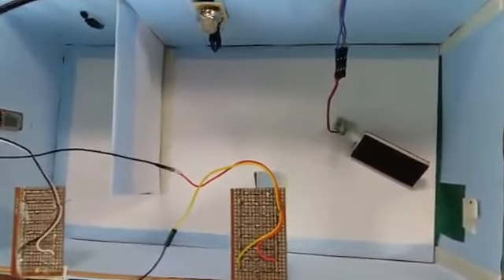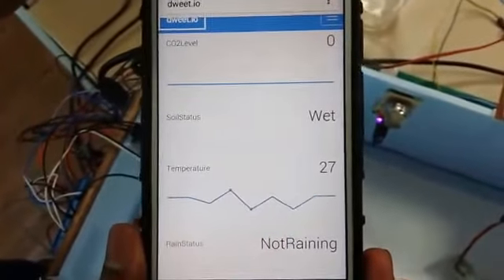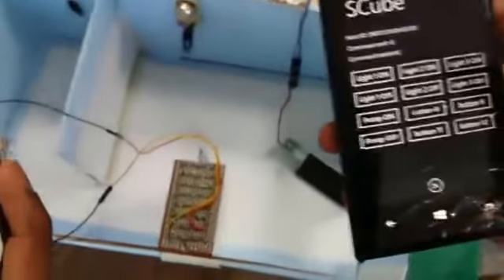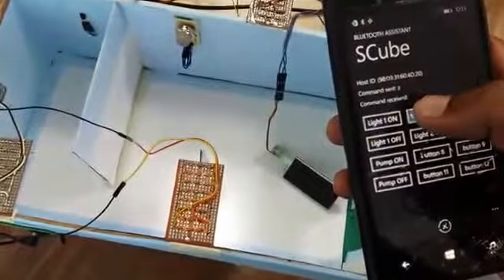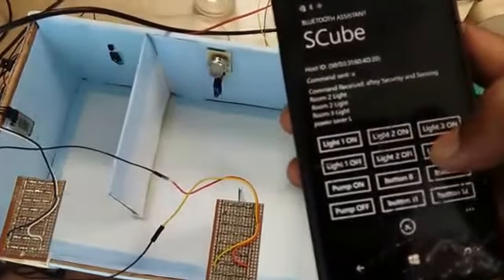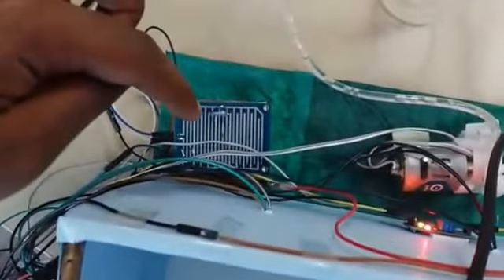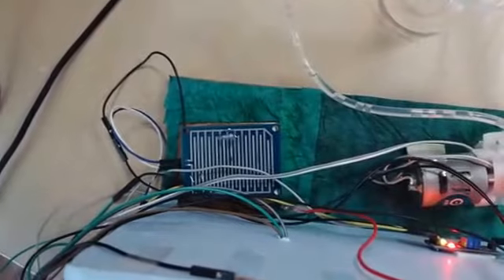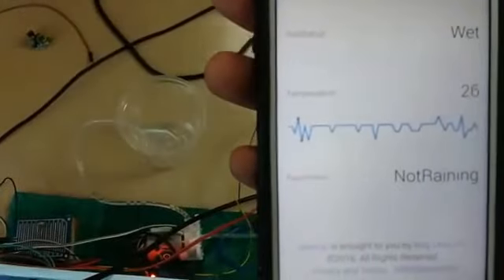IOT Based Home Automation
In this project the status of all the electrical loads is externally visible and can be controlled using BT and Internet and also displayed in the controlling device. The home is secured through the RFID card reader at the entrance. The motion sensor detects any movement inside the house and alerts the owner through the buzzer. The gas sensor detects any LPG leakage and instantly alerts the owner through the notifications to the controlling device (Android or Windows Device). The main working of the rain sensor is during rain it covers the clothes drying area and prevents the clothes from getting wet. The soil hygroscopic sensor detects the moisture content of the soil and alerts owner for the plants watering. All the sensor values can be seen in the internet through dweet.io webpage.